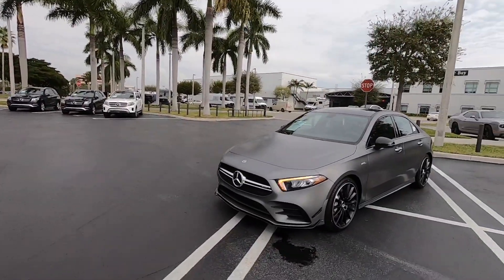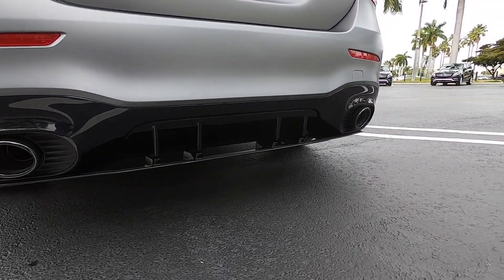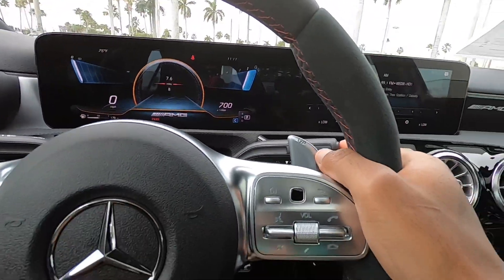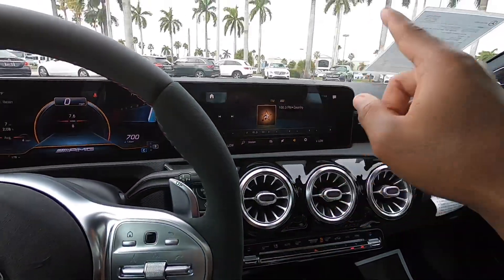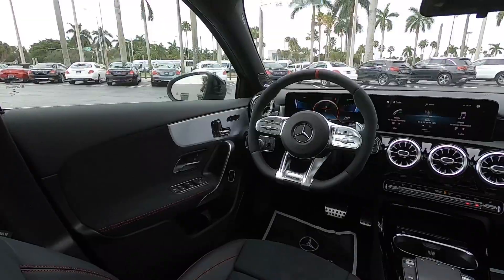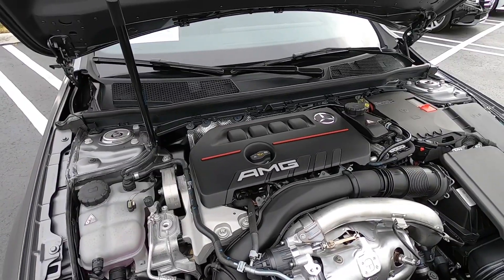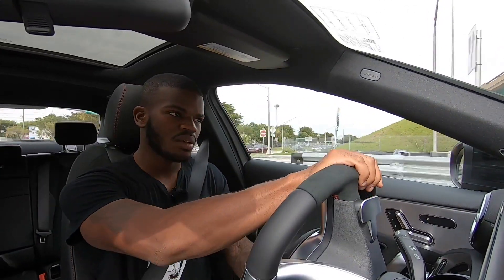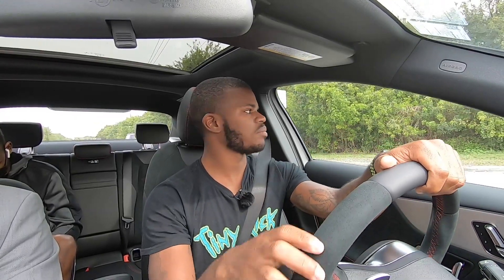2021 Mercedes AMG A35 - A Surprisingly Fast Little Beast